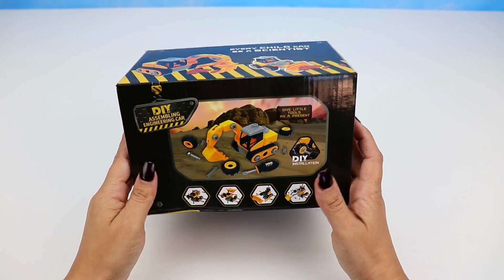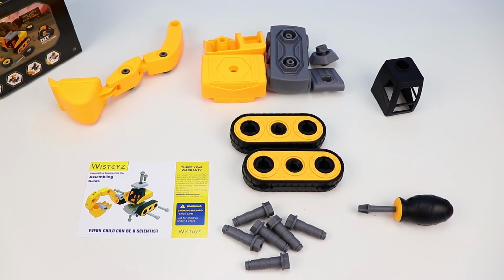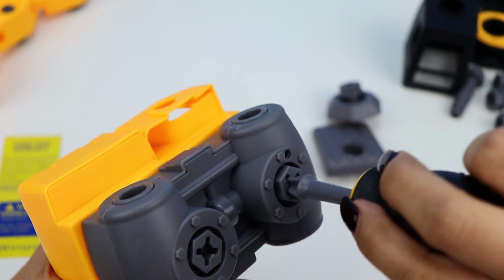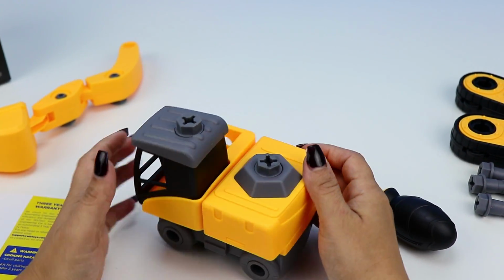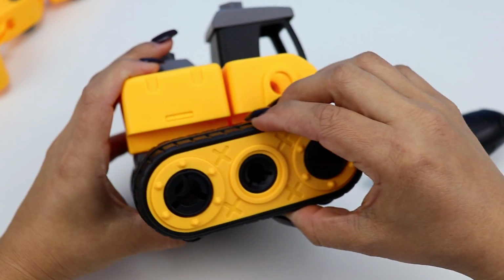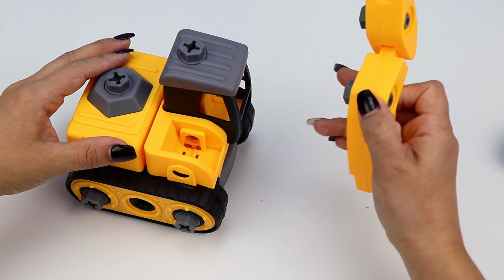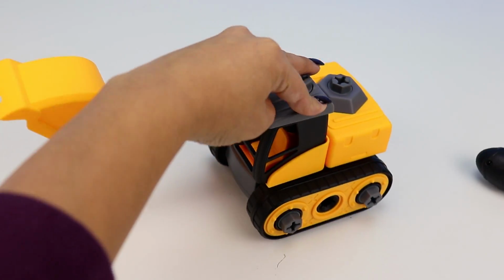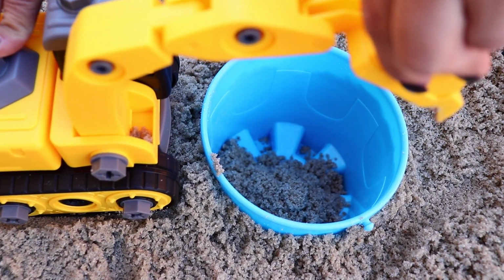WisToyz DIY Take Apart Toy Truck Vehicles. Construction Assembly Excavator for Kids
- [Fun Place]
おもちゃ, 玩具, đồ chơi, игрушка, ของเล่น, juguete, mainan, jouets.
Fun Place is a channel where we make learning videos for preschools, babies and toddlers. I open a lot of surprise toys for kids, and do toy reviews plus fun creative videos. Here you will find videos of finger family nursery rhymes, Play Doh, and Surprise Eggs.

In this video we take apart and build the Excavator toy from WisToyz. This is an ideal Educational Toy for Toddlers, Boys & Girls Aged 3, 4, 5, 6.Enjoy!